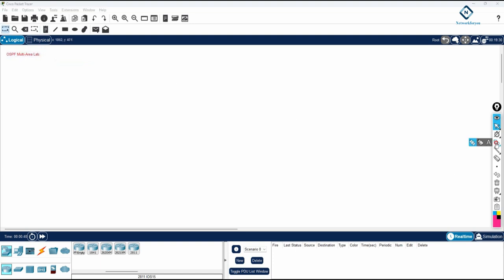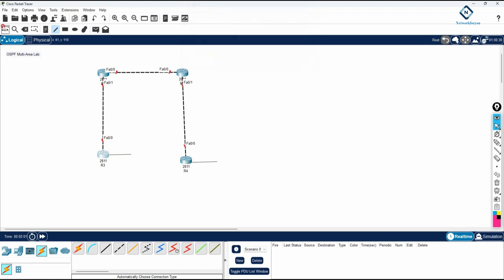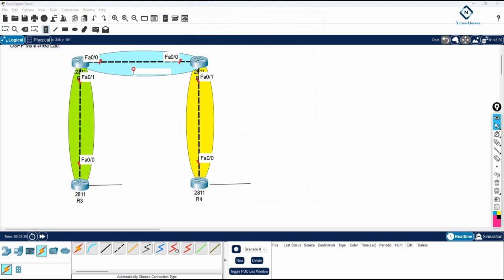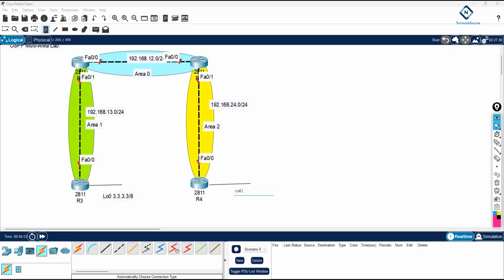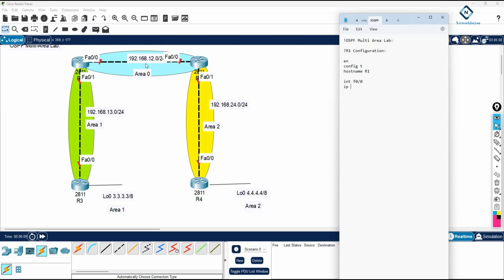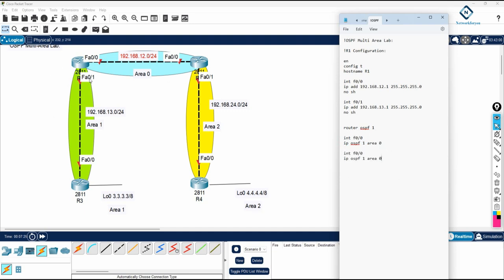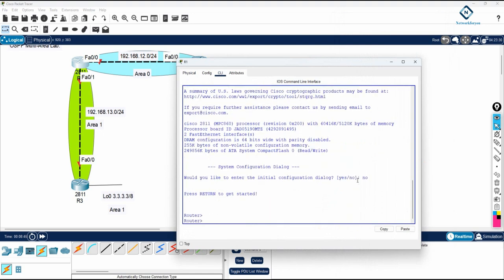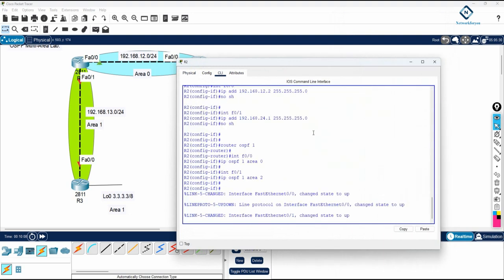OSPF Multi Area Lab CCNA Part 1 | Packet Tracer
Hello Everyone,

In this video we are going to discuss OSPF Multi Area Lab CCNA Part 1
Thanks.

About us:
Thanks